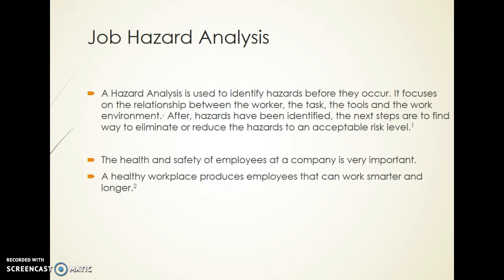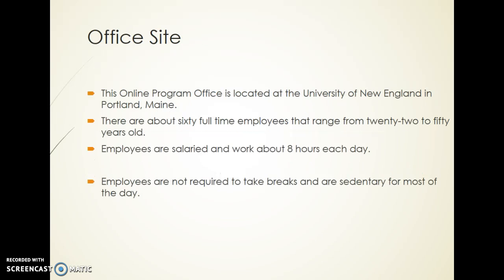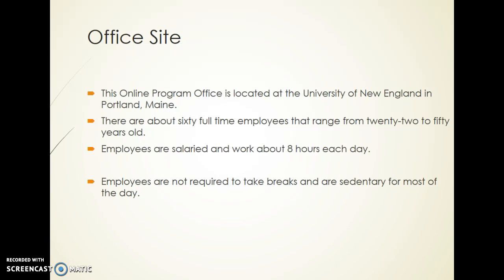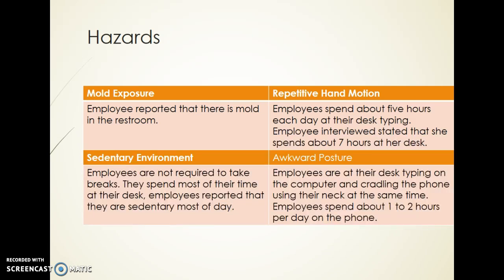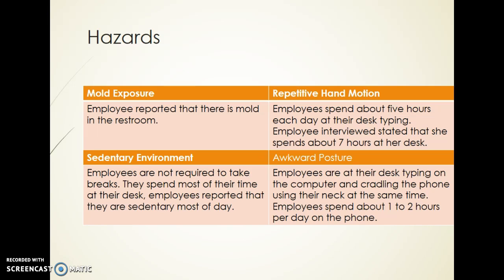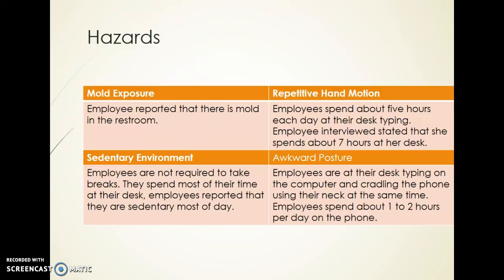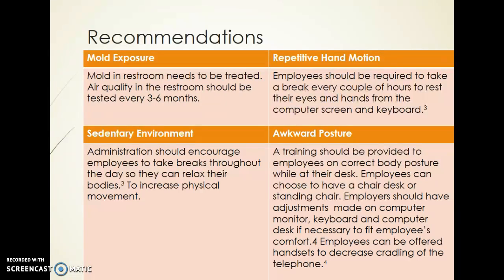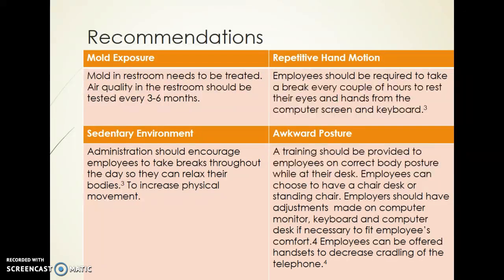Hazard Analysis Office